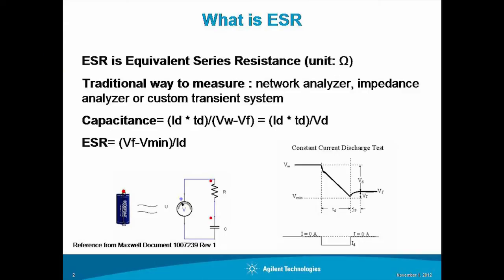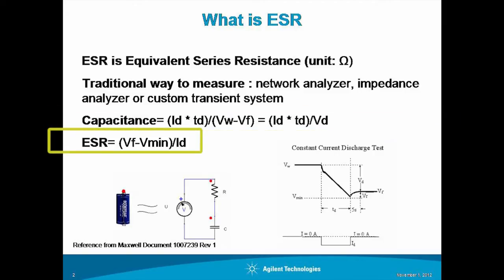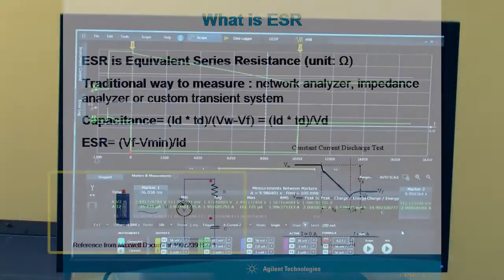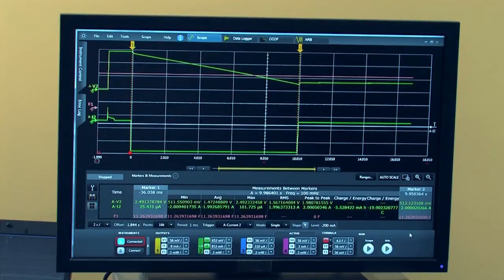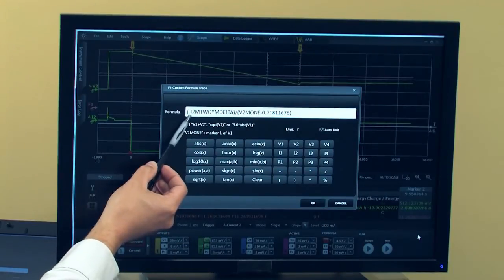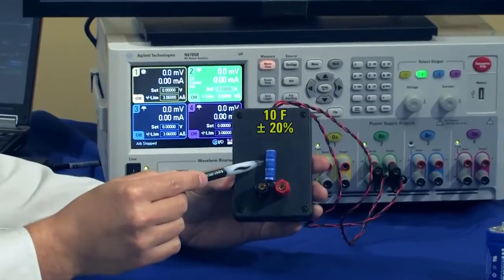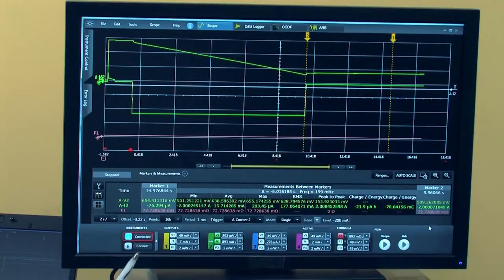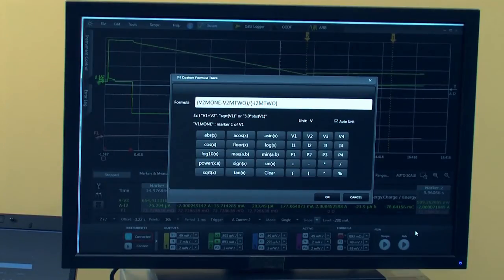Measuring Equivalent Series Resistance, ESR & Capacitance of an Ultra-Capacitor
Measuring ESR
Watch a video demonstration of the 14585A Control and Analysis Software making a capacitance and an ESR measurement of an ultra-capacitor. In the past these measurements were made with a network analyzer or an LCR meter both of which use an AC source, Today the N6705B DC Power Analyzer can be used to measure the higher capacitance of an ultra-capacitor. Custom formulas entered into the 14585A make it even easier to measure multiple capacitors.